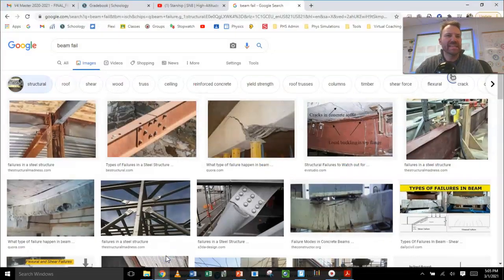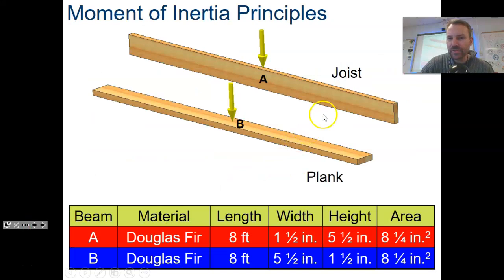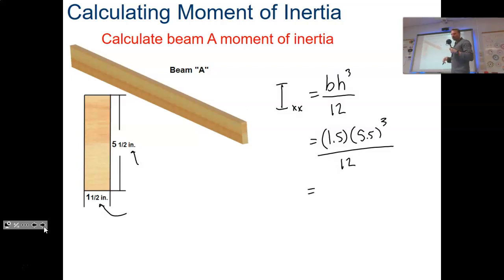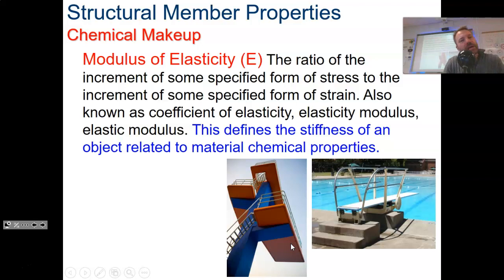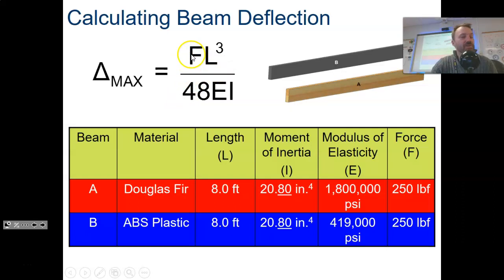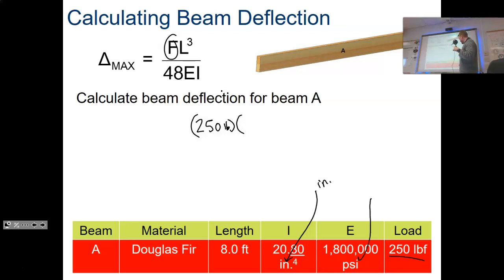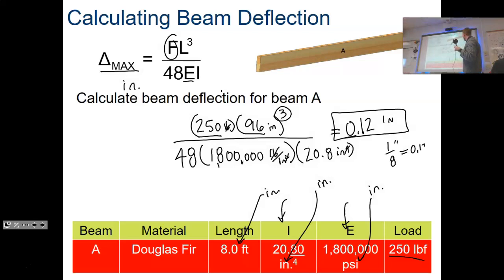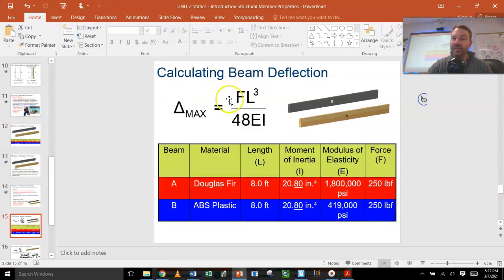2.1.2 Introduction to Structural Member Properties